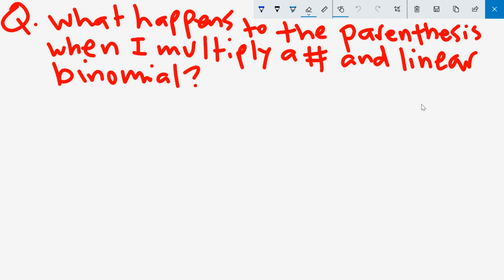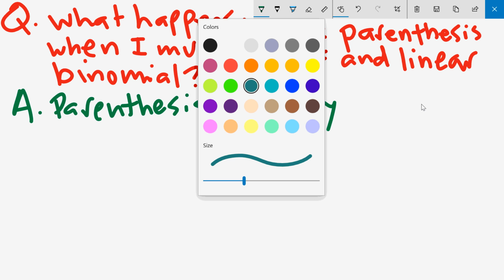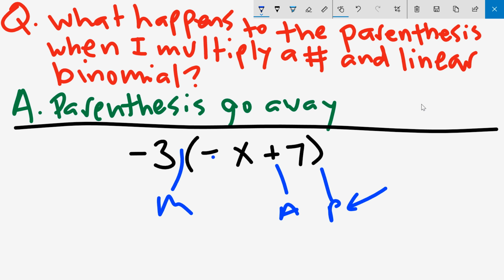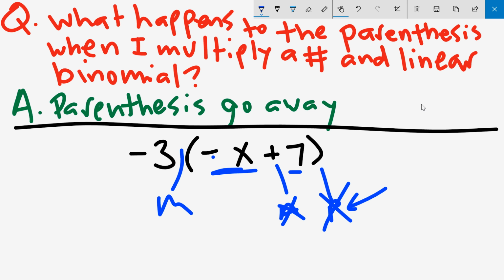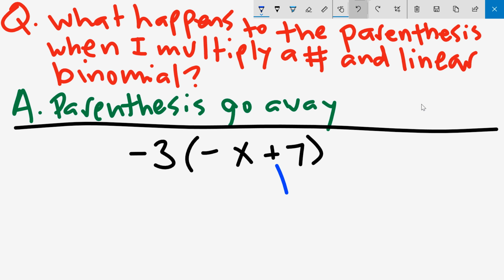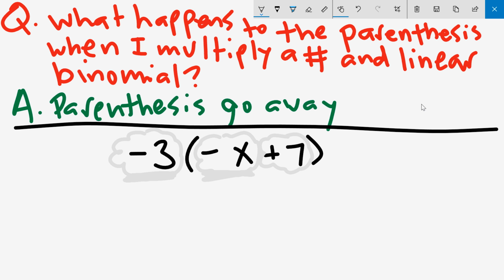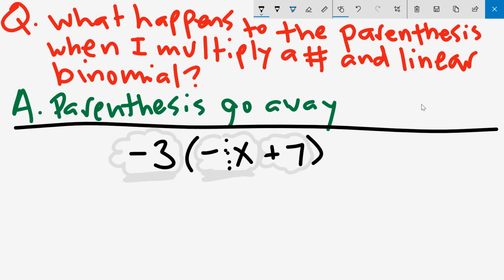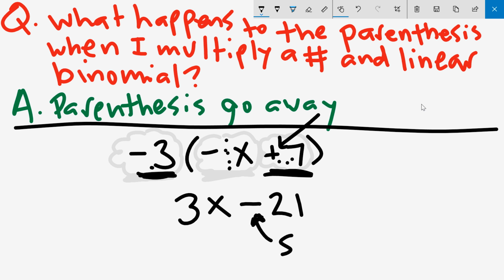#21 Multiplying Number and Linear Binomial Parenthesis Disappear